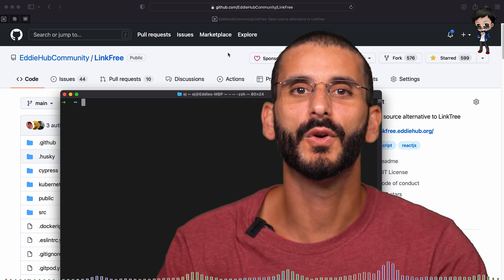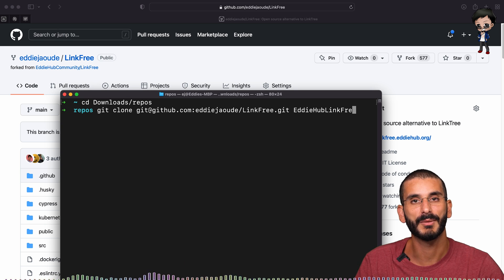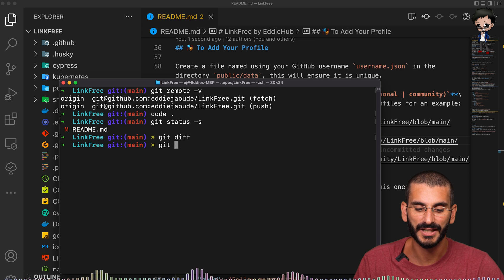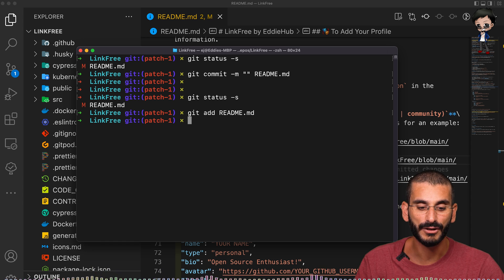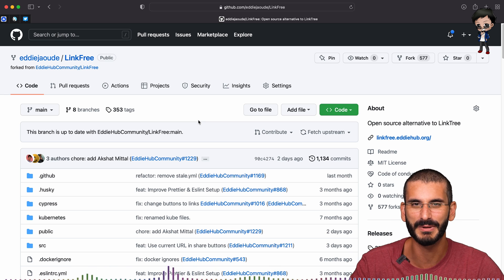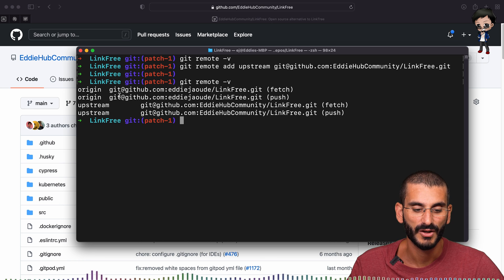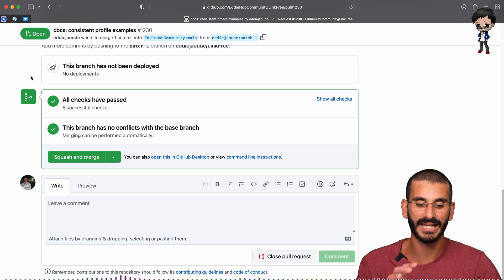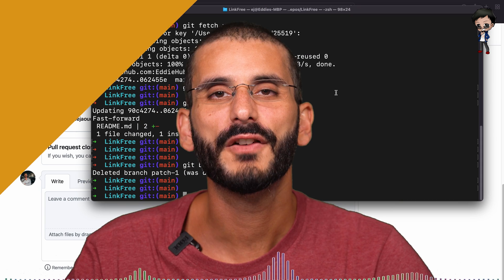GitHub forks, git branch and remotes explained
GitHub is a social coding platform, but it is not just used for code anymore, it has tests, documentation, blogs, recipes, legal documents and more! I this video you will learn how to contribute to open source correctly.

We will learrn about:
- github fork
- git branch
- git remote
and more...